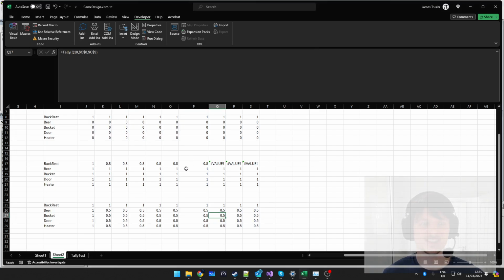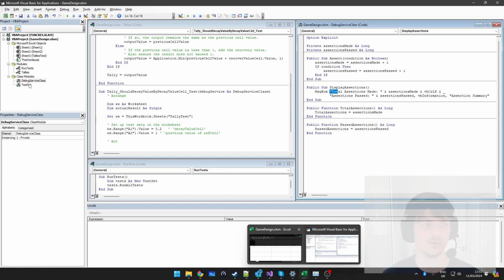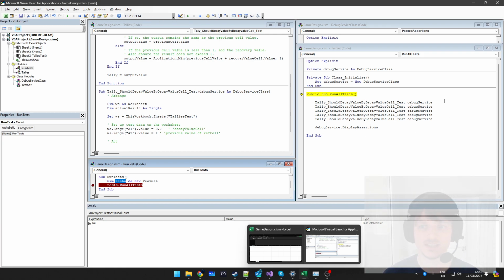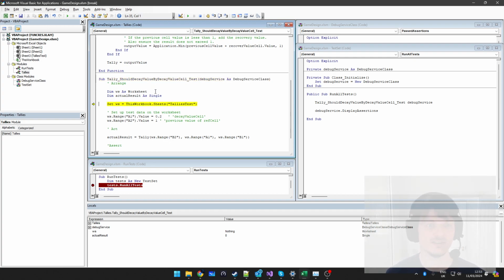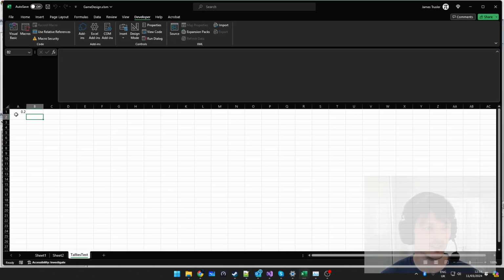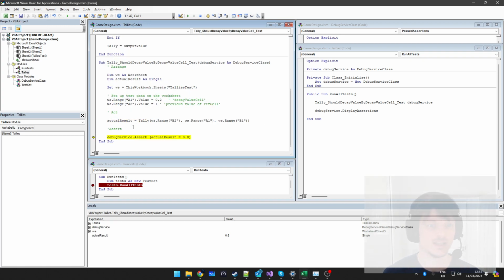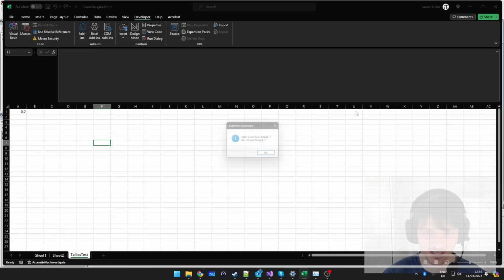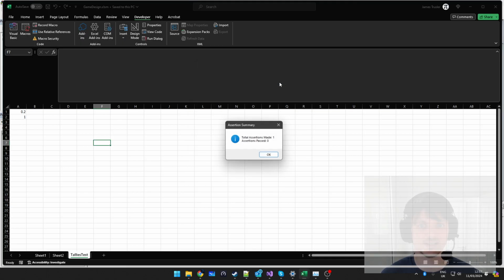Unit Testing of Excel Spreadsheet VBA Module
Feel free to give it a try or improve it!